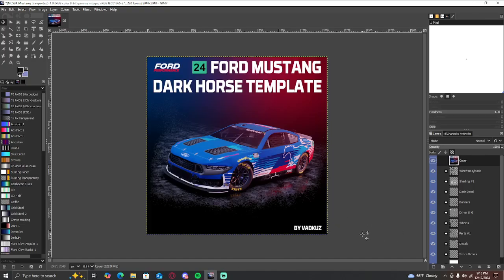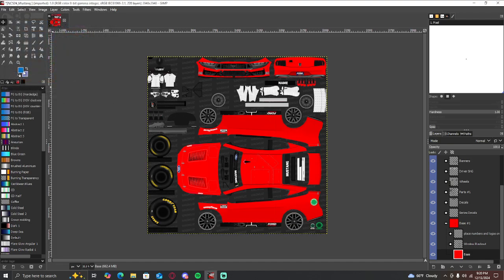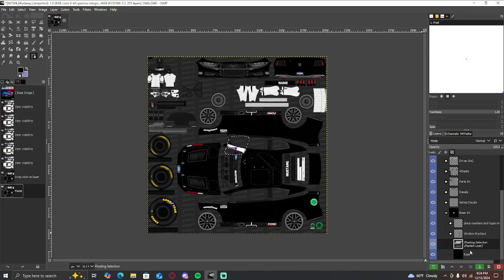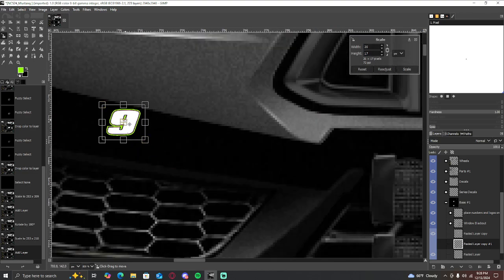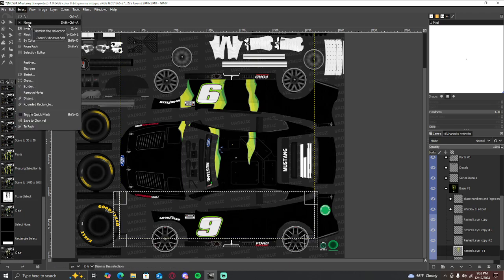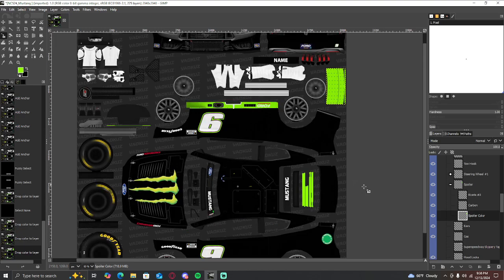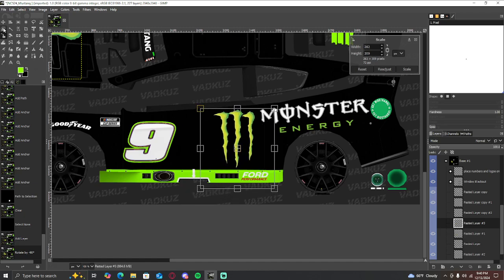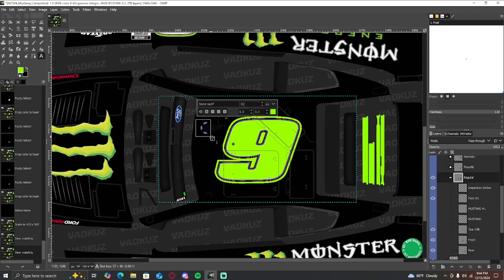How to make paint schemes on NR2003, but I explain the program like you're 5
Finally a tutorial for us slow people